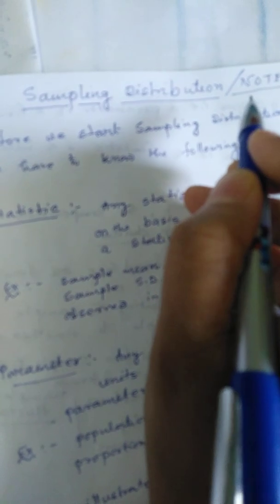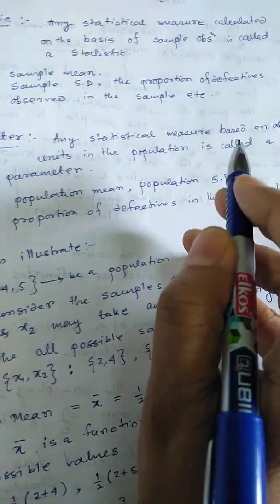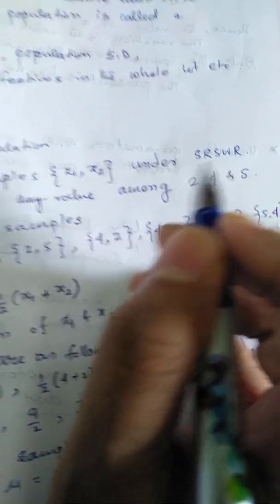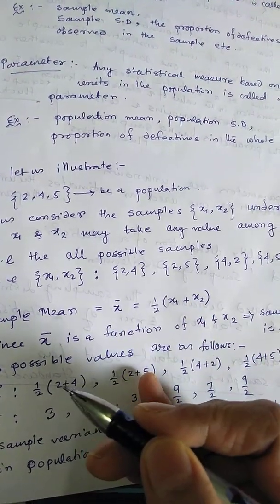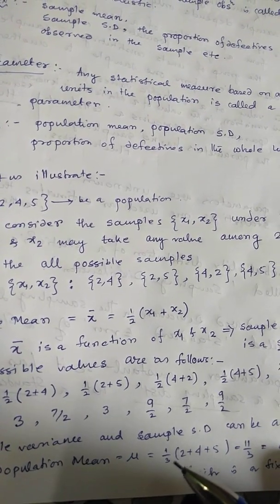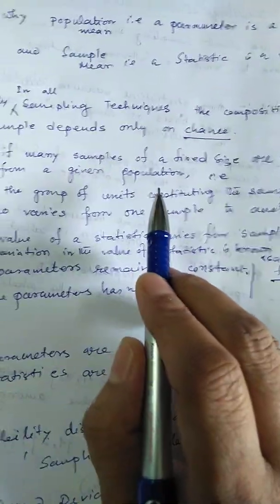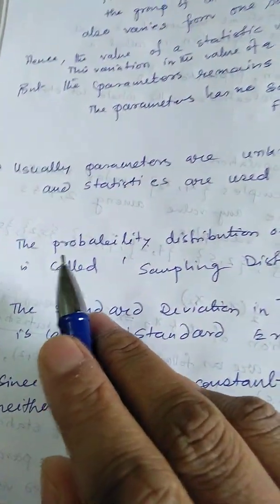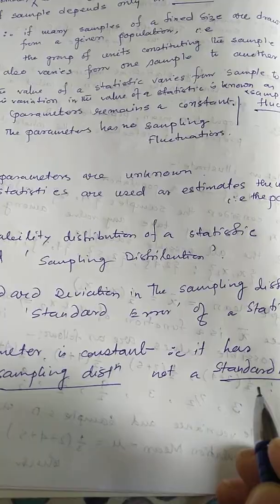Sampling distribution part 1